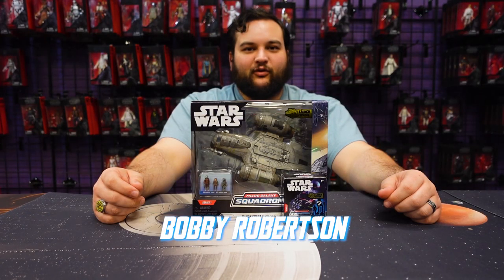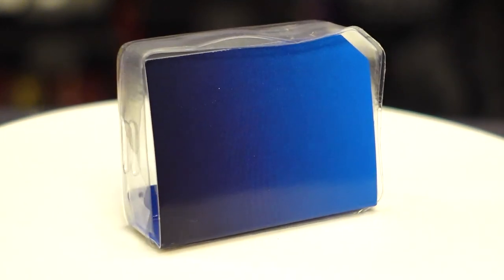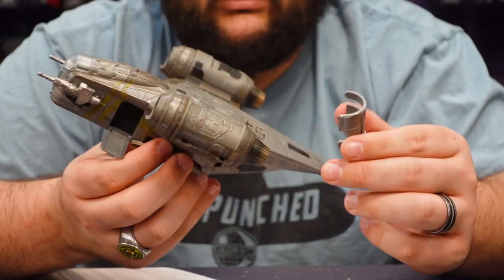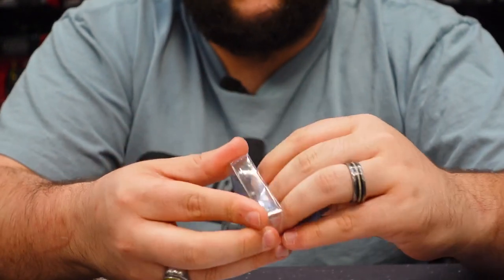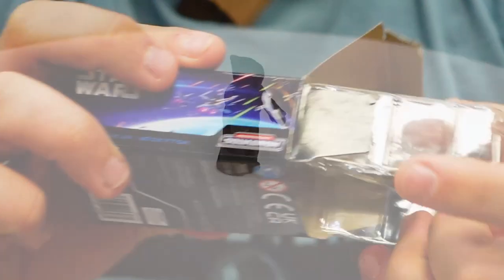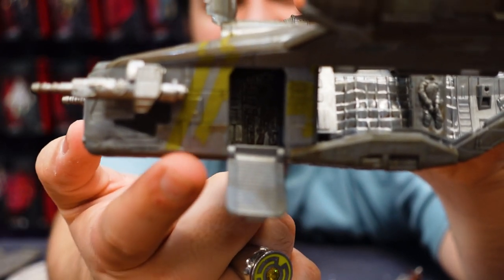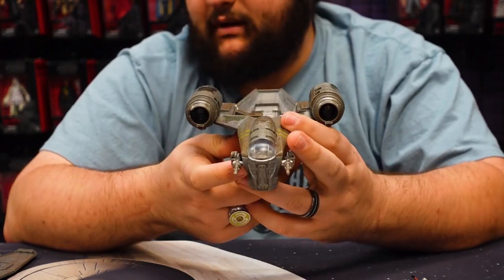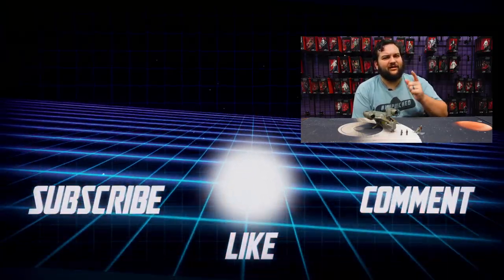Star Wars Micro Galaxy Squadron Razor Crest (Arvala-7) Review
Check out Bobby's latest Micro Galaxy Squadron review - the Razor Crest Arvala-7 variant, which is a Walmart exclusive. This exclusive, scavanged version features some different weathering and a couple of missing panels, as well as different mini figures compared to the wide-release version. As usual, Jazwares manages to pack a lot of detail into a tiny model, and we continue to be impressed at what they're producing.